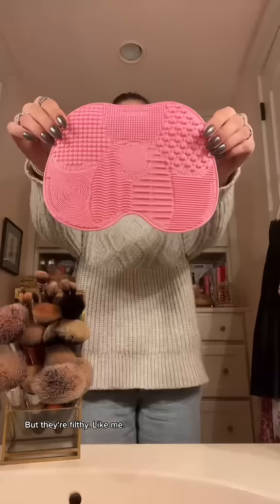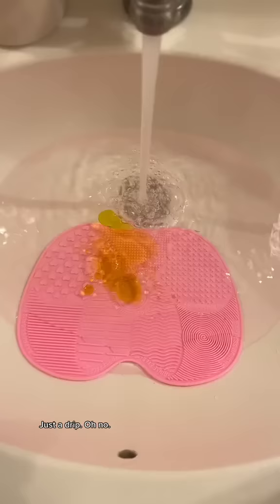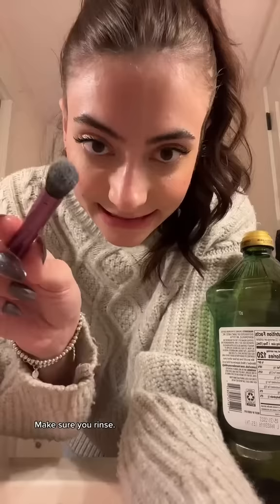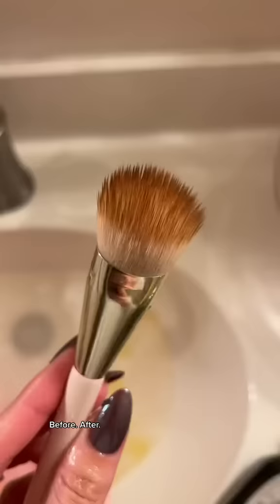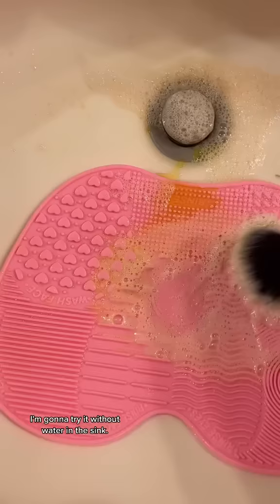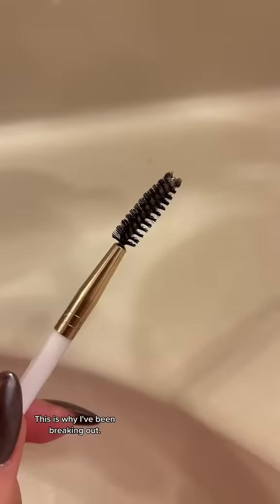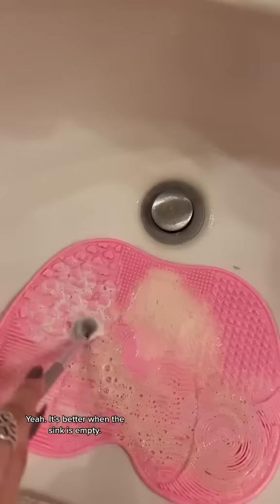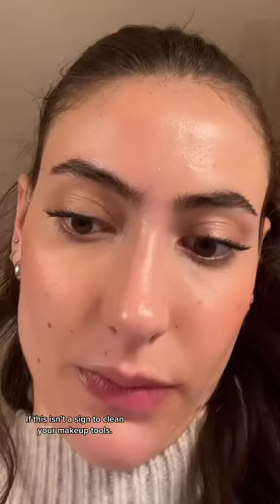your sign: CLEAN YOUR MAKEUP BRUSHES